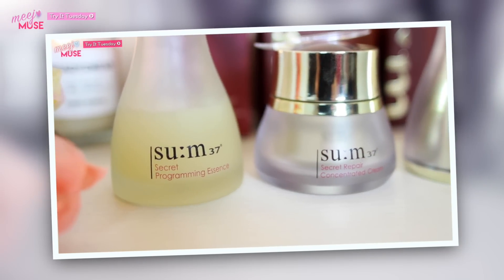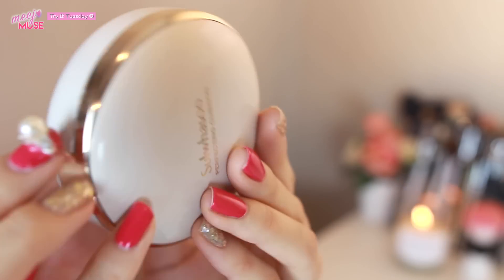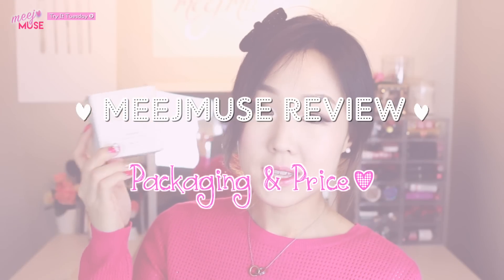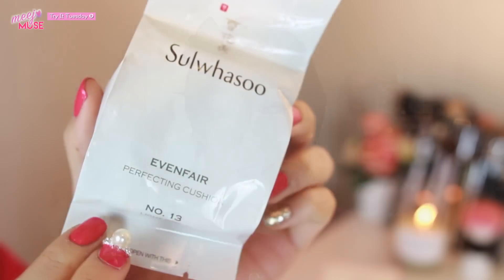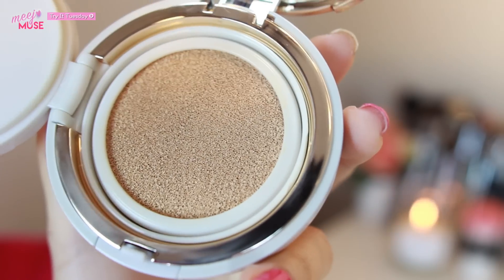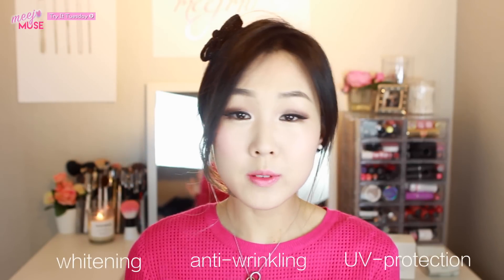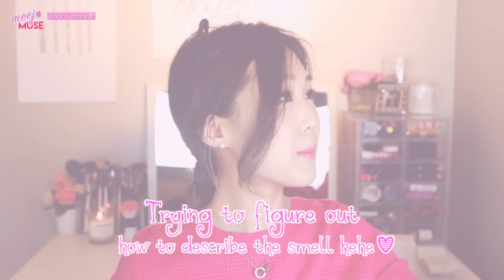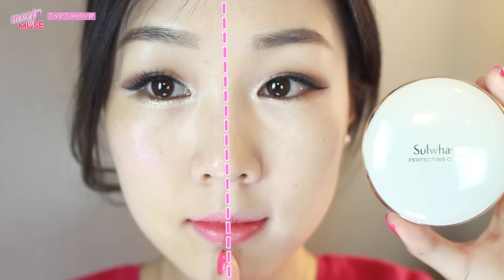Sulwhasoo Perfecting Cushion Review! ♥ vs. Laneige, Hera, Iope XP | 설화수 퍼펙팅쿠션 리뷰!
Hey munchkin musers,
Sorry this Try It Tuesday was a little late! I hope you all enjoy this detailed review of my current fave cushion - Sulwhasoo's Evenfair Perfecting Cushion. Brief comparison to Laneige's BB Pore Control Cushion, Iope XP and the Hera UV Mist Cushion also included for your information.

Love Jen xo

The shade I use in Sulwhasoo is No. 13 Light Pink
제가 쓰는 색은 #13 라이트 핑크

For reference, I use shade 21 in all the other brands mentioned in this video.

Dress: Sisley Fashion
Necklace: Tiffany & Co
Contacts: None
Nails: Maybelline 'Hooked on Pink'

Provided by Audiotech.com
Used with rights

I was not paid to make this video. Products may have been gifted to me by the companies. All opinions expressed are my own. x